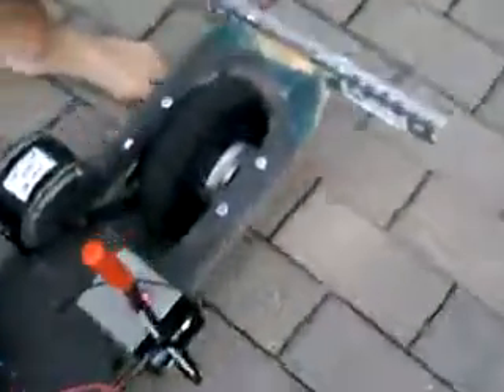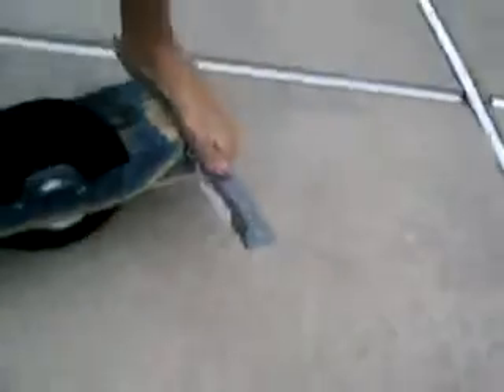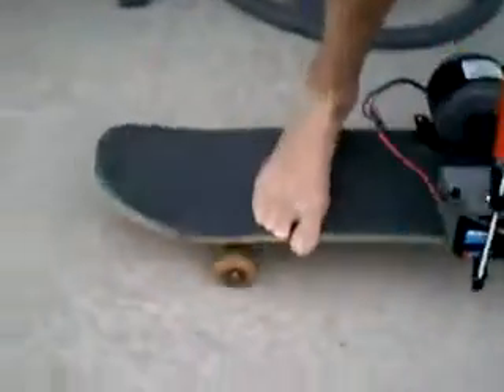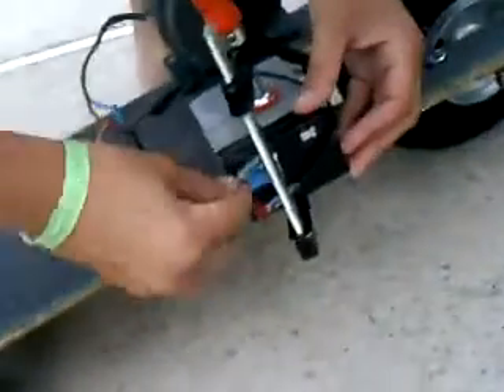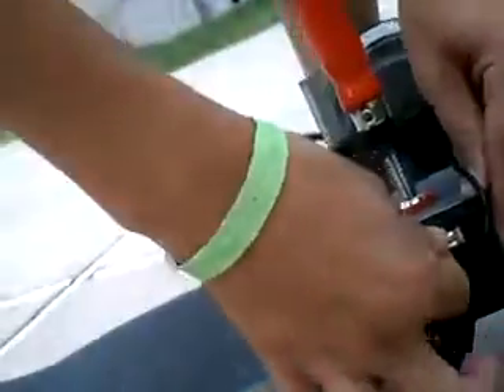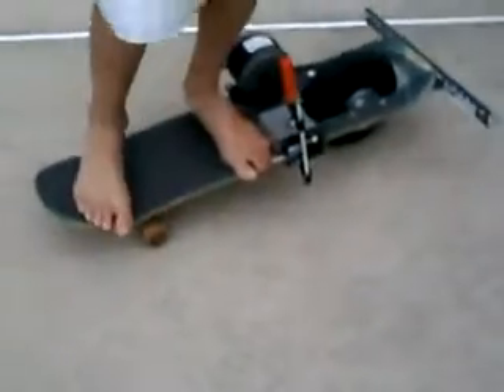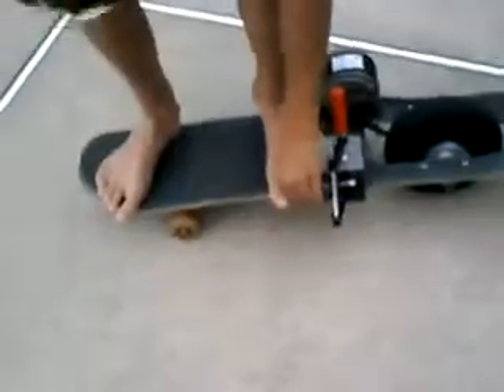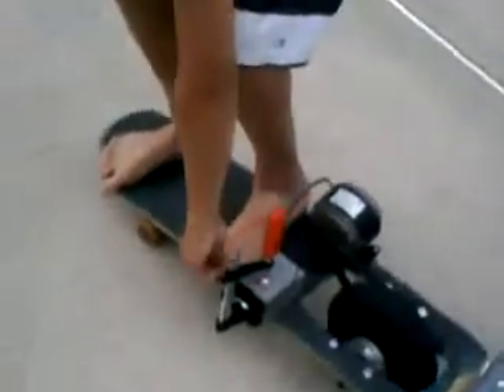electric skateboard with e200 motor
electric skateboard with e200 motor. goes about 4 mph. made mostly by me but sgfrkk96 helped me with mounting the engine and battery